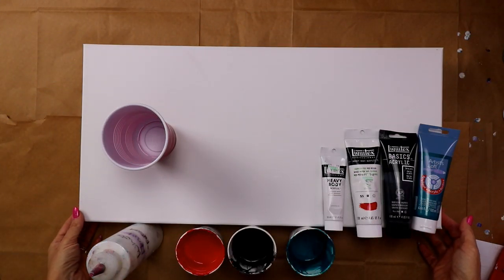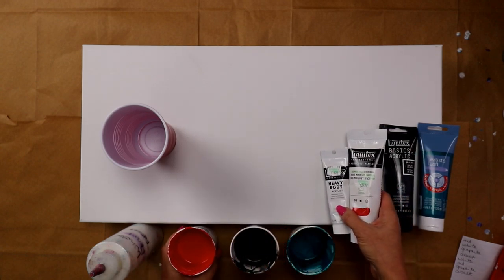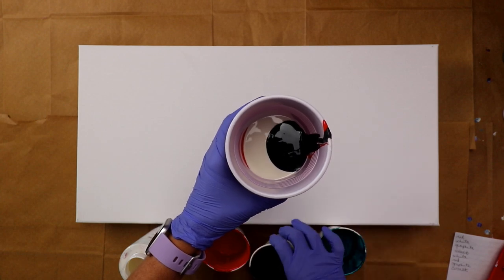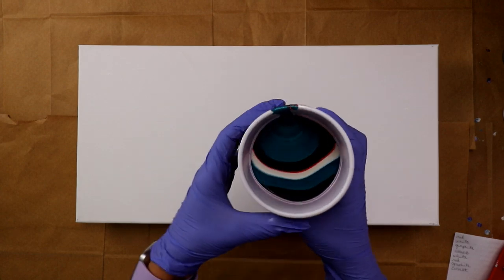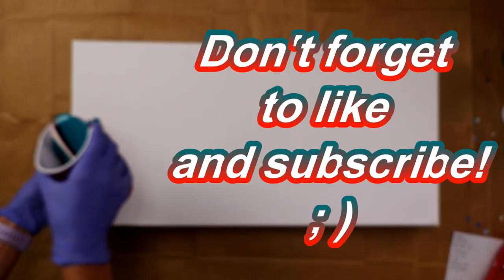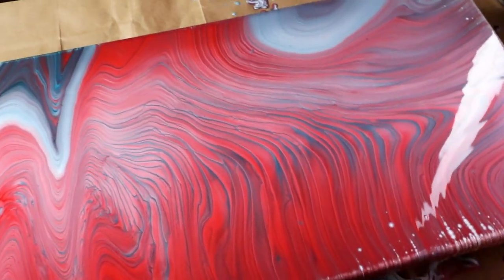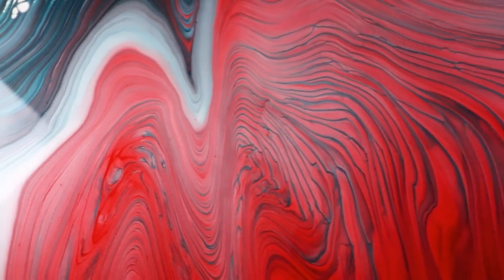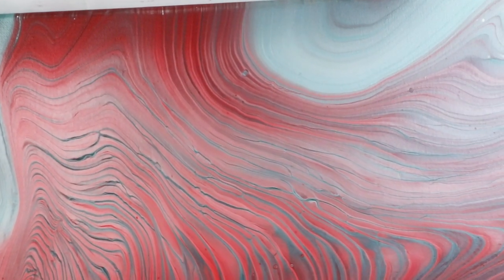(233) Wandering ring pour / Fluid art / abstract Acrylic pouring / liquitex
Today, I am doing a Wandering ring pour Fluid art abstract Acrylic pouring on a 12x24 canvas.
I bought a new to me color- iridescent graphite. I don't use a lot of black, but I thought I would step out of my comfort zone a little and give it a try. My husband suggested a wandering ring pour. So that's what I did!
It turned out pretty cool! The graphite blended quite a bit with the other colors , so it's not as visible. It's more subtle. There is quite a bit of movement and I did get some cells from the white pearl. All in all, I I really like this painting.

The colors I am using are:
Liquitex Basics iridescent graphite,
Artist Loft metallic cobalt blue and
Liquitex cadmium free red medium mixed with Liquitex iridescent white.
My paints are mixed with my pouring medium, which is 60% Liquitex pouring medium, 30% Floetrol and 10% water.

5 O July-Dan Lebowitz